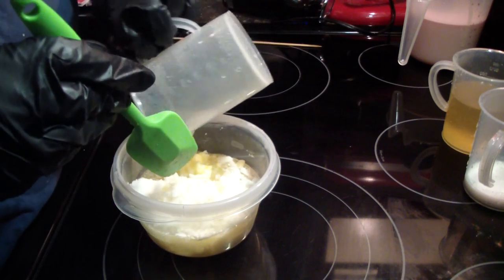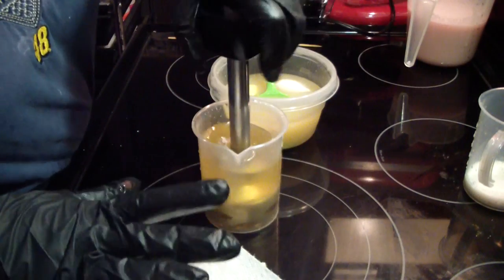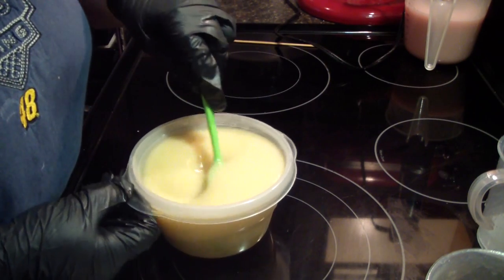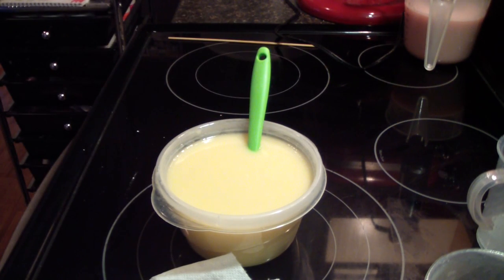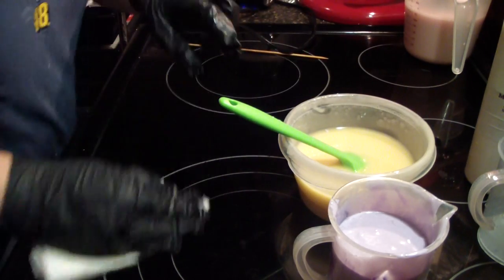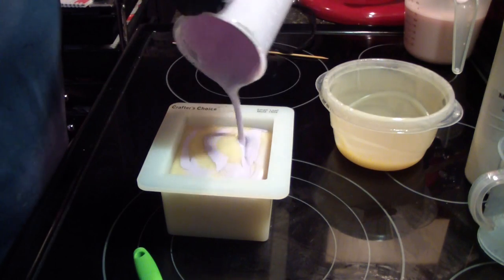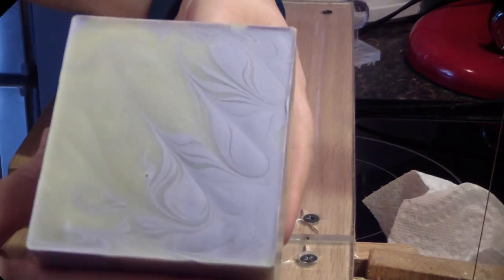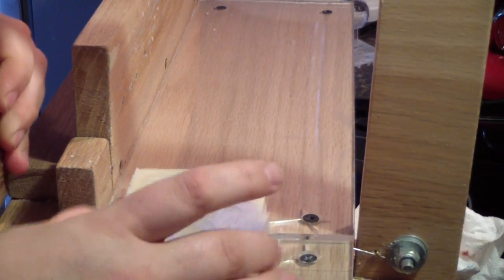Testing French Lavender & Honey by BBW